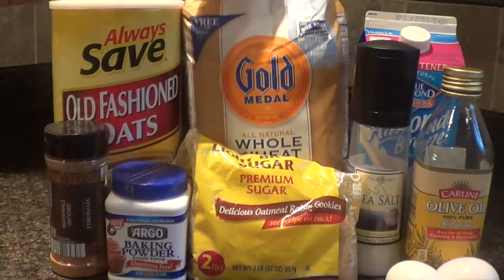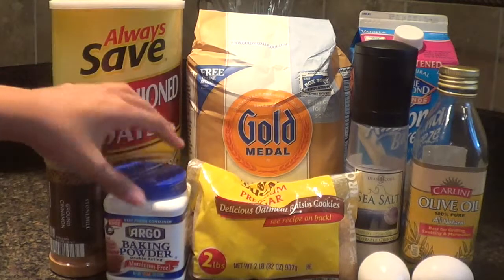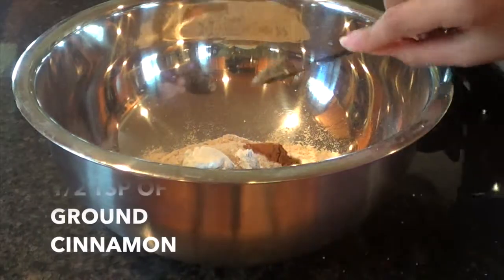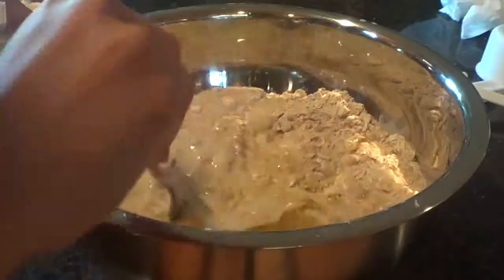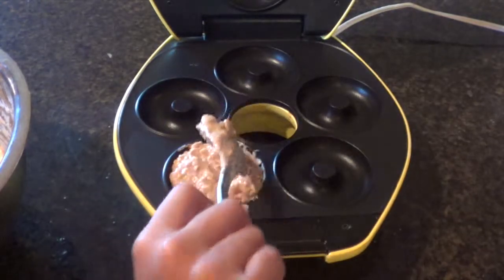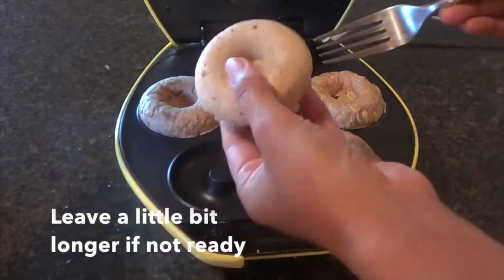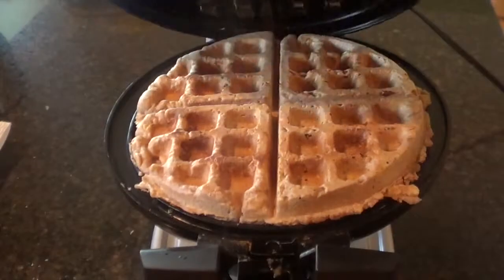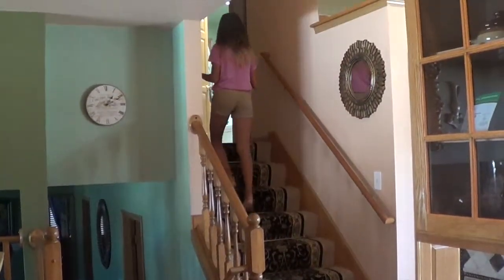Healthy Oat Cinnamon Batter Recipe || JJBeauty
Hey Lovelies!! This is a healthy oat cinnamon batter for your fall breakfast!! The Ingredients are down below v   OPEN ME!

2 Cups of Flour
1 Cup of Brown Sugar (Light or Dark)
1 TBSP of Baking Powder
1 TSP of Salt
1/2 TSP of Ground Cinnamon
2 Cups of Oats (Any kind will work fine)
1 Cup of Milk
2 Eggs
1/2 Cup of Olive or Vegetable Oil
MIX!

Love Ya!